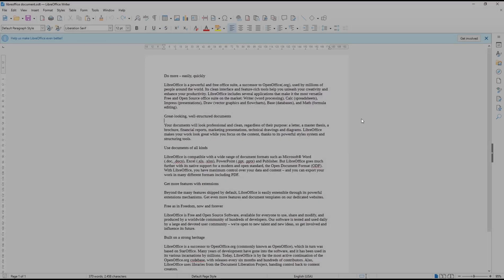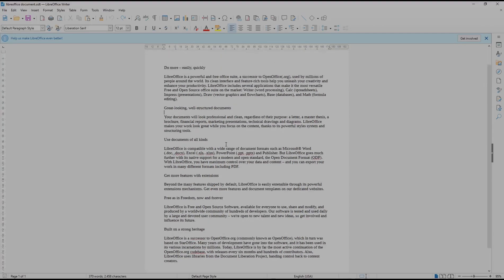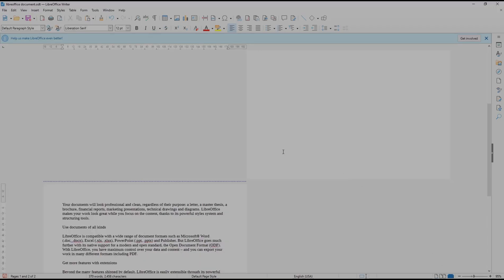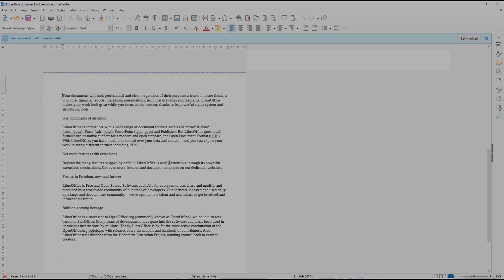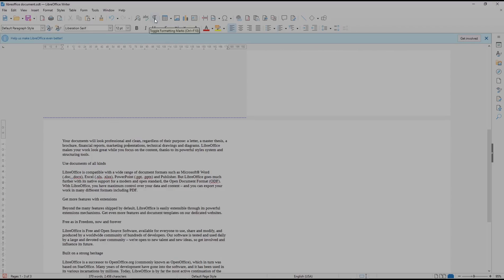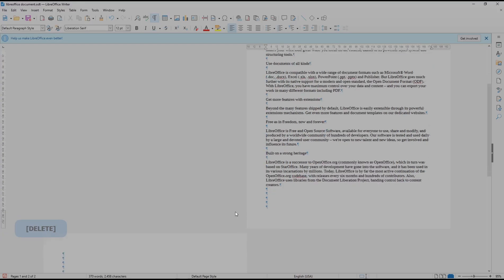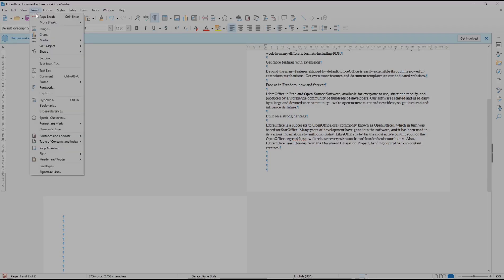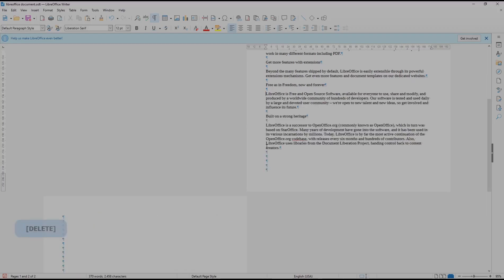Libreoffice Writer How To Remove Page Break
Learn how to remove a page break in LibreOffice Writer with easy-to-follow steps and make your document formatting smoother and more professional.